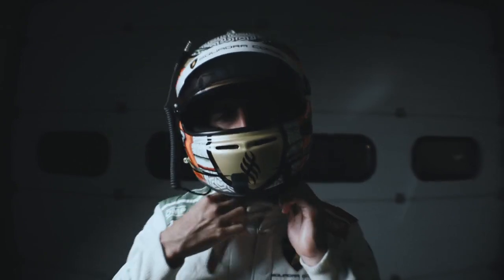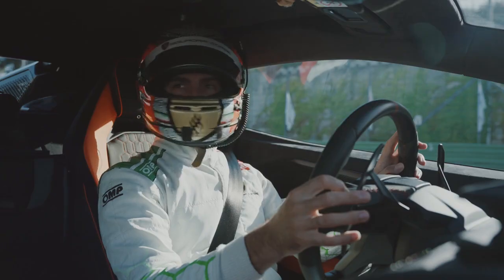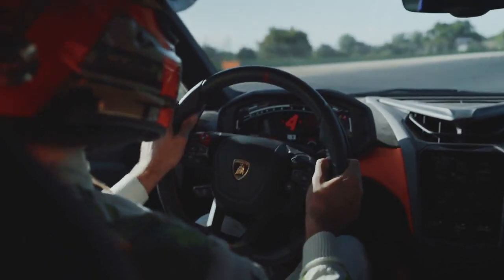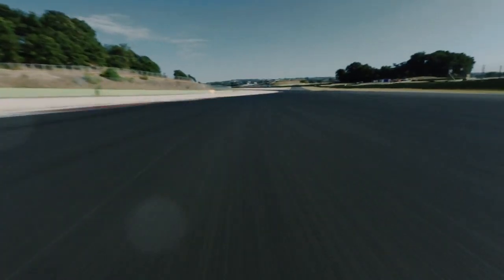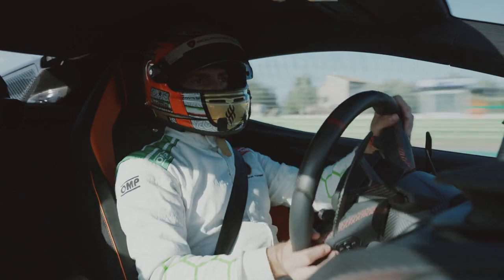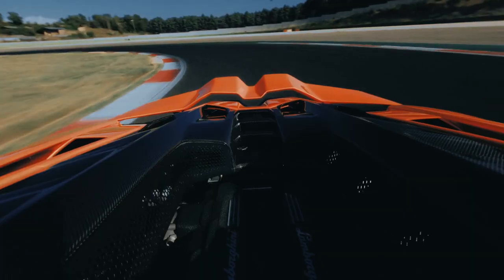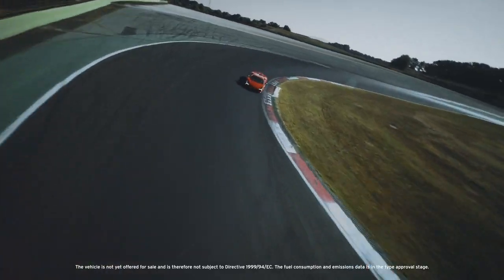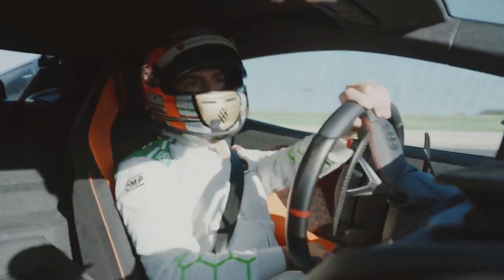The Workshop : Lamborghini Revuelto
The Lamborghini Revuelto, an intriguing specimen amidst the kaleidoscope of modern supercars. It’s important to approach this Italian creation with a certain degree of contemplation, as Lamborghini has a longstanding tradition of taking flamboyance and pushing it to its very limits.